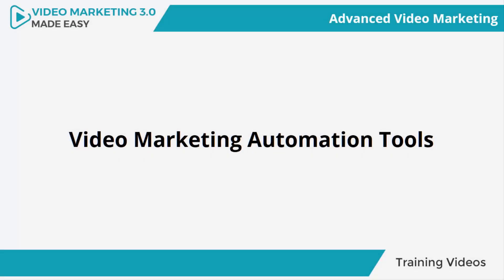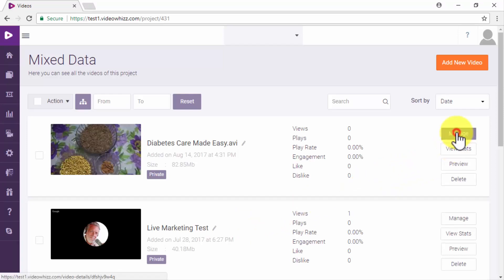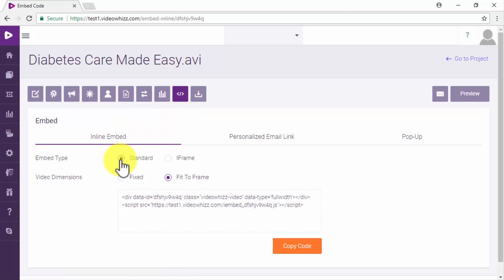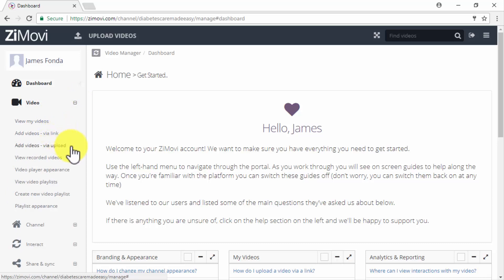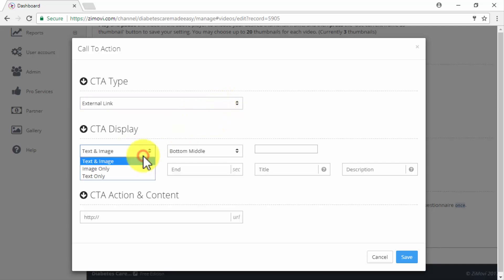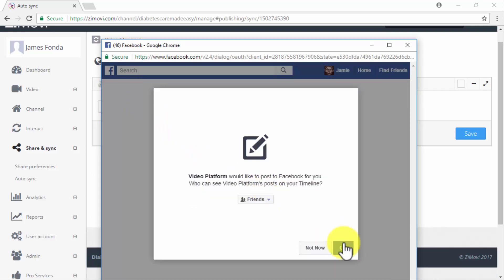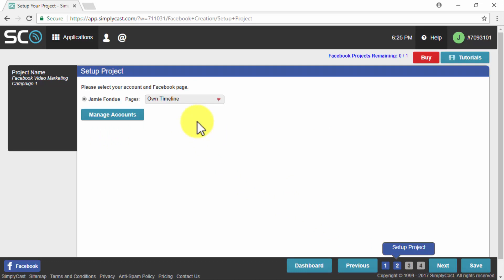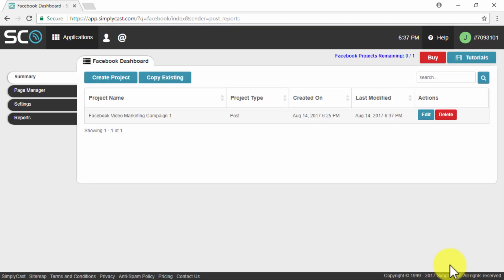How To Make Money With Video Marketing | Automation Tools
Learn How To Make Money With Video Marketing | Video Marketing Automation Tools

TIMESTAMPS
00:00 Intro​
00:06​ Video Marketing Automation Tools
04:00 Final

🔥【Free!!】
*Free ebooks with MRR: